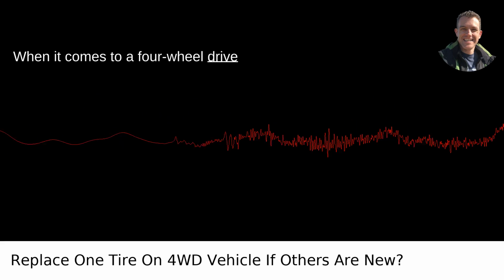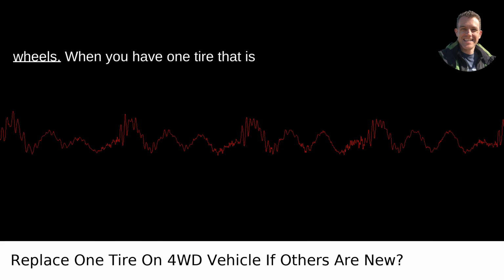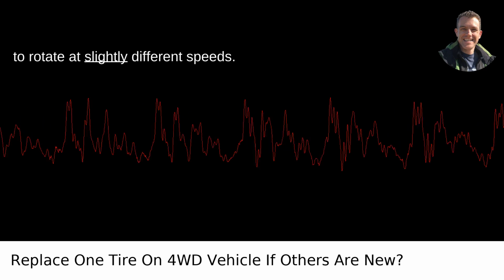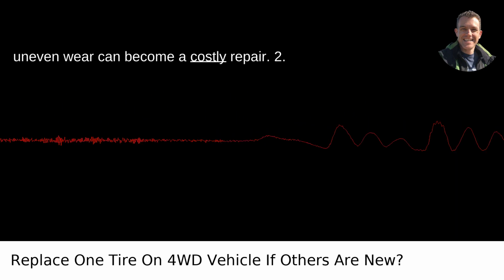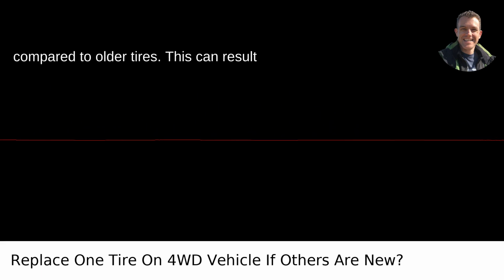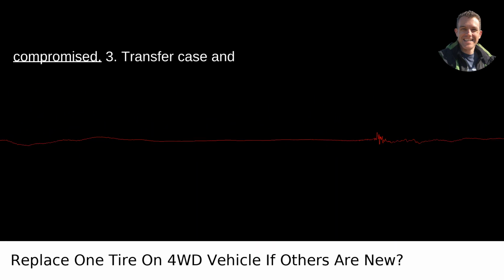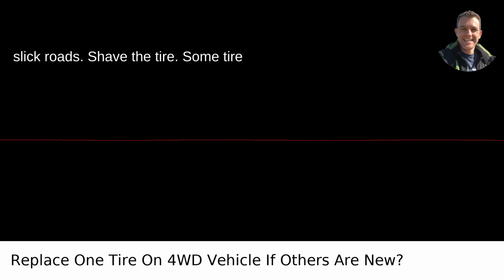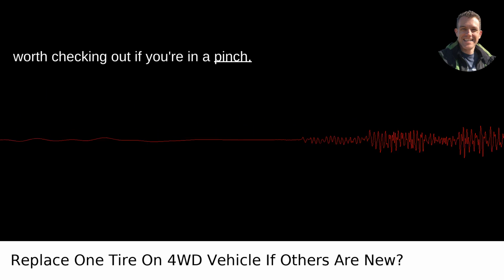Can I Replace Only One Tire On A 4 Wheel Drive Vehicle If The Rest Are Pretty New?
I answered this question on Quora My video answer to the question: Can I Replace Only One Tire On A 4 Wheel Drive Vehicle If The Rest Are Pretty New?